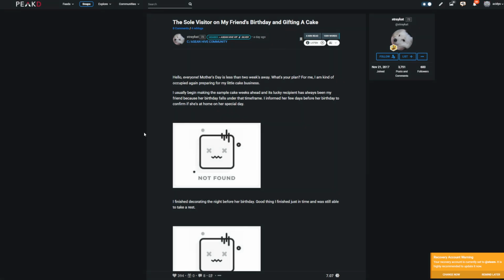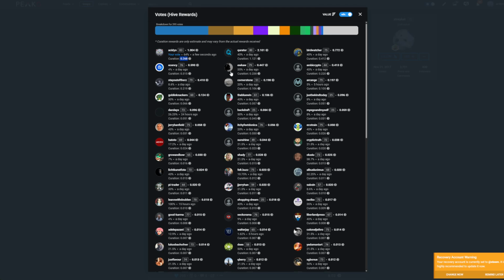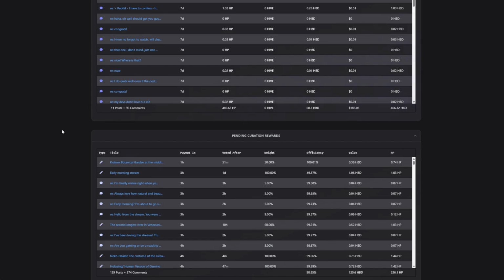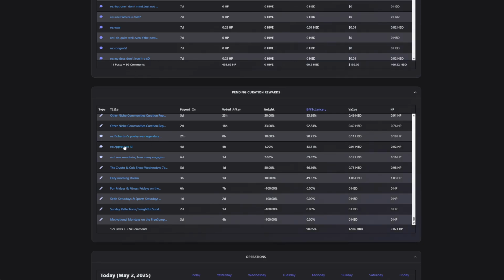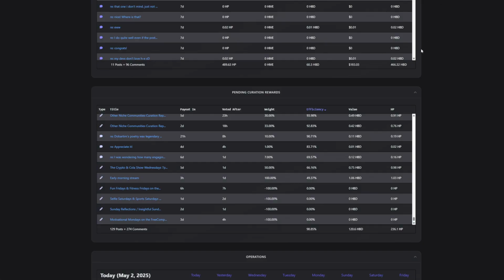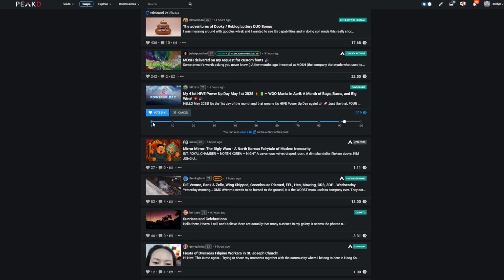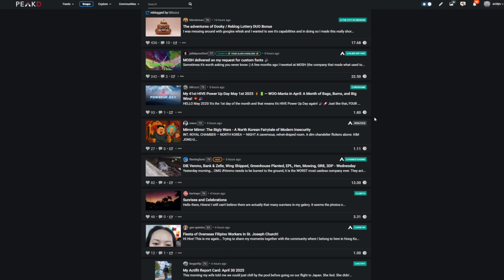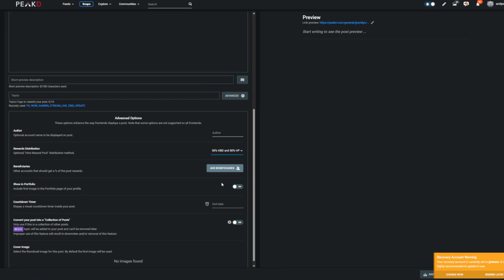How Hive curation works these days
votes, author and voter threshold, downvotes, declined rewards, 24h window, etc